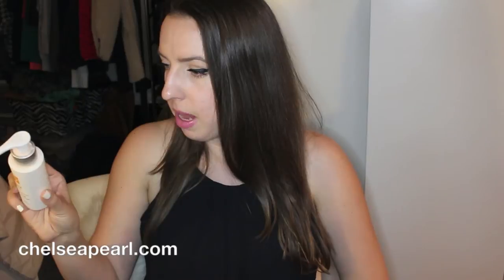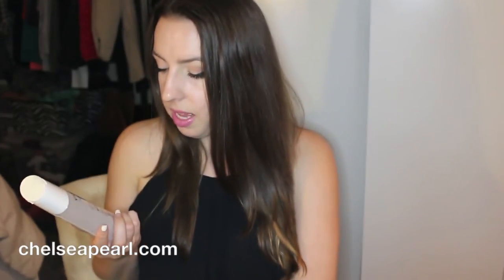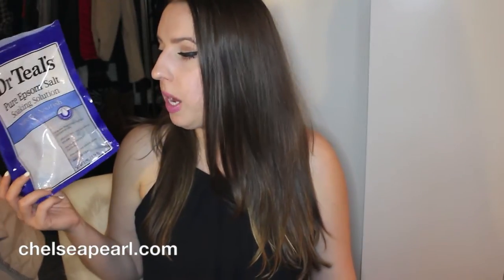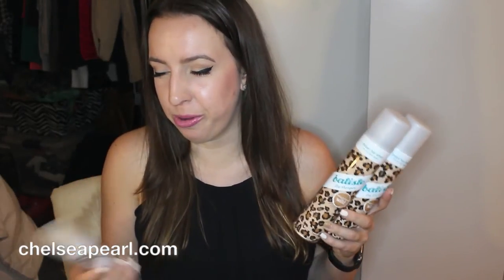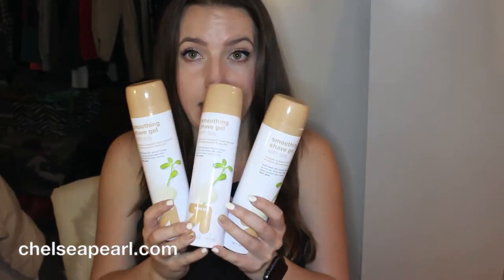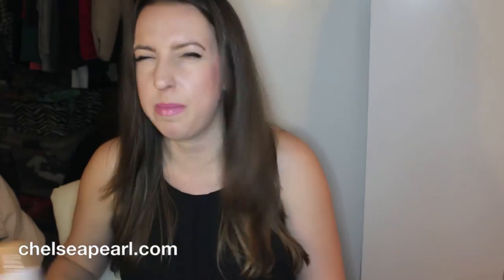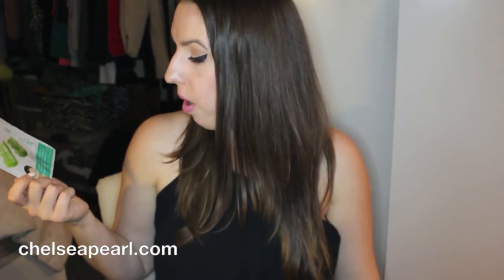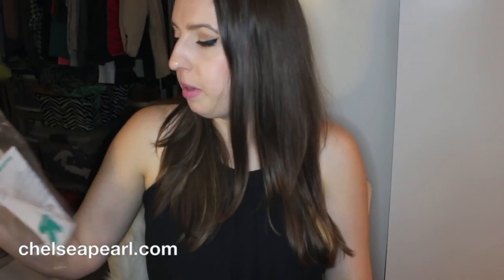July 2015 Bath, Body, & Hair Empties | chelseapearl.com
Here are my May, June, AND July "bathroom" empties, AKA the hair , bath and body products I used up.

THANKS!